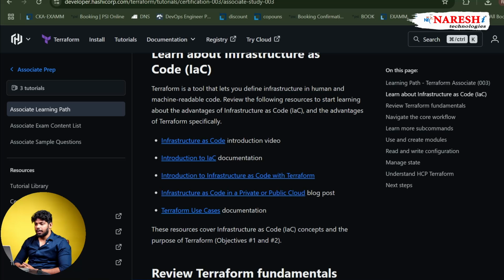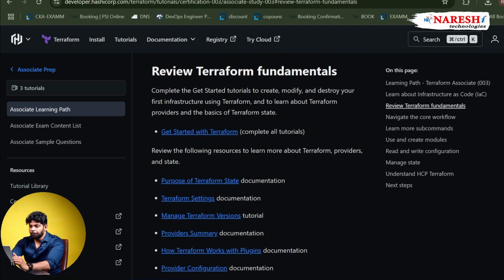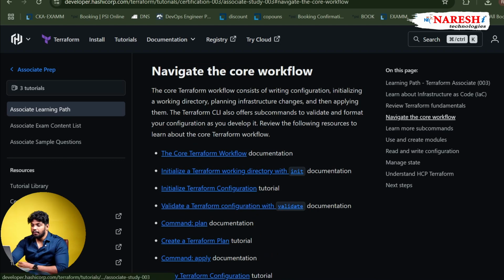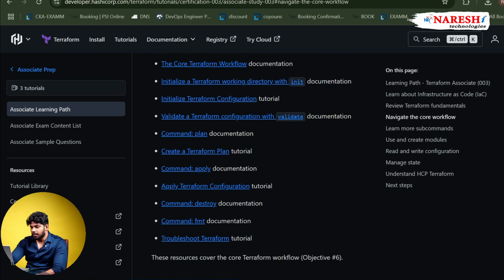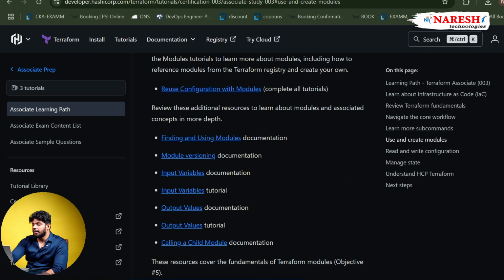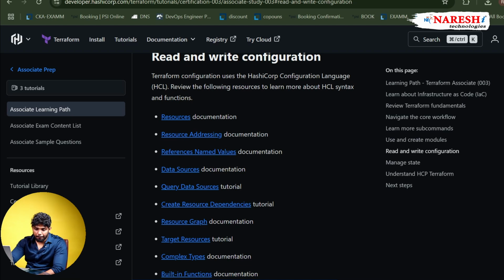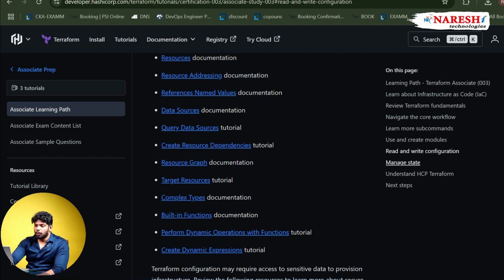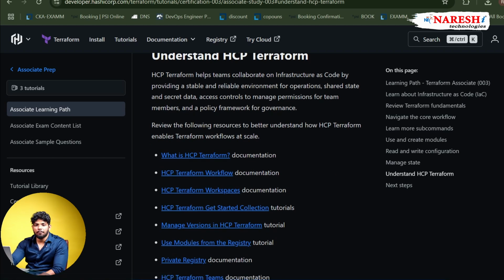Terraform Certification Tutorials (3 of 40) | NareshIT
Terraform Certification Prep Plan 2025 | Complete Syllabus Breakdown & Exam Strategy

📚 Welcome to your complete Terraform Certification Preparation Plan!
In this detailed session, Raham from Naresh i Technologies outlines the entire syllabus and strategy to crack the Terraform Associate Certification Exam in 2025.

🎯 What’s Covered in This Video:
✅ Section 1: What is Infrastructure as Code (IaC)?
 🔹 Difference between public & private cloud
 🔹 Real-world Terraform use cases
✅ Section 2: Terraform Fundamentals
 🔹 Providers, plugins, version constraints
 🔹 Dependency lock files & configurations
✅ Section 3: Terraform Core Workflow
 🔹 Commands like init, plan, apply, destroy
✅ Section 4: State Management & Debugging
 🔹 Input existing infrastructure
 🔹 Troubleshooting & common issues
✅ Section 5: Modules (Real-World & Exam Focus)
 🔹 Inputs/outputs, versioning, child/parent modules
✅ Section 6: Advanced Blocks & Resources
 🔹 Referencing, named values, data sources, graphs
✅ Section 7: Security & Drift Detection
 🔹 Input variables, state locking, sensitive info
✅ Section 8: HCP (HashiCorp Cloud Platform)
 🔹 Implement Terraform in the cloud

🧠 This is your roadmap to pass the certification with confidence.

🎓 Comment "Terraform Plan" to get the full playlist link